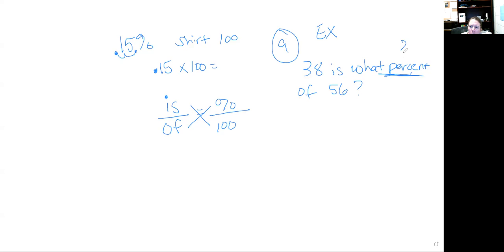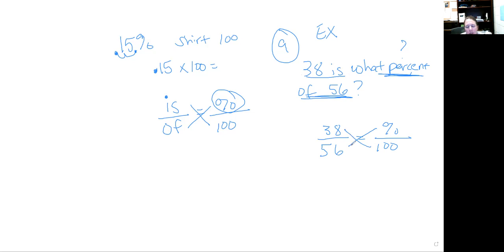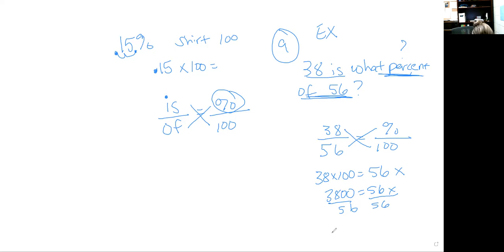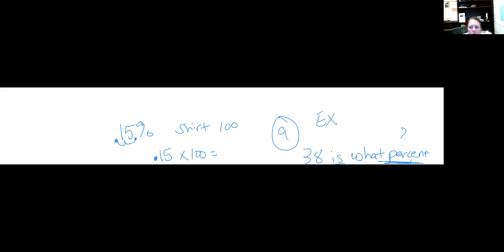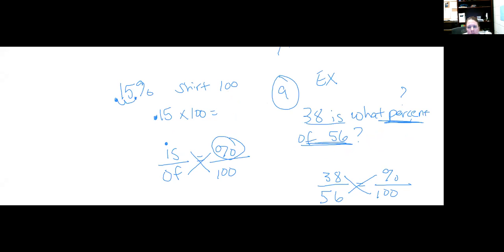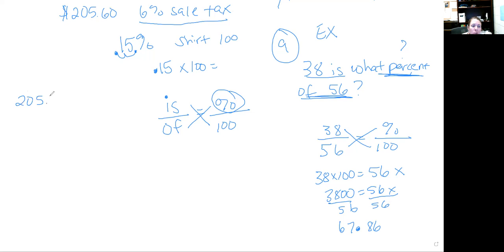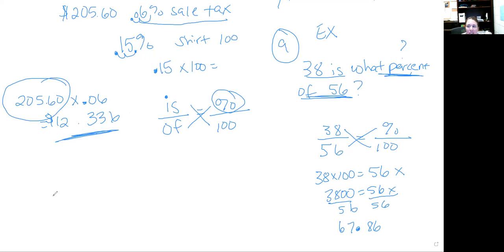Percents review -Mat-010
Percents review for Mat-010